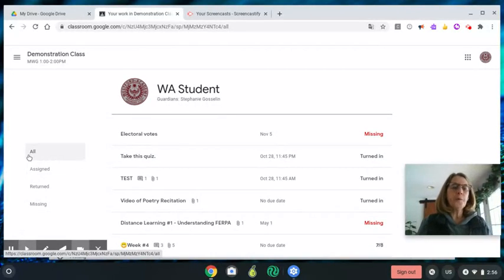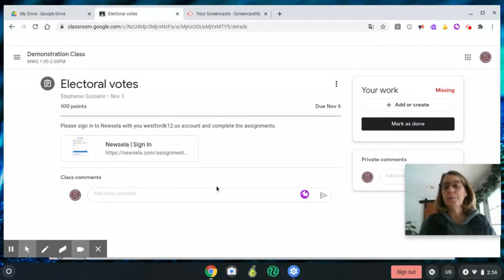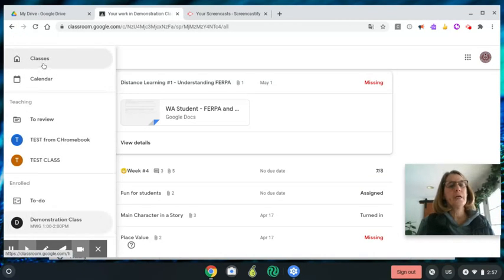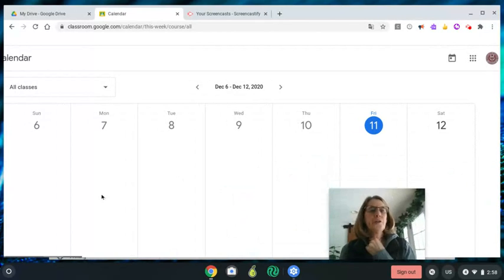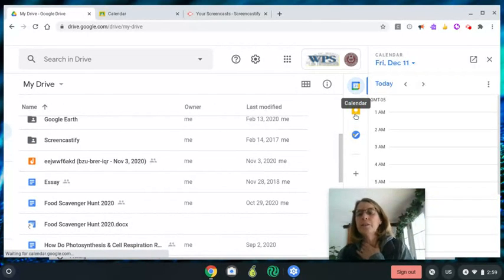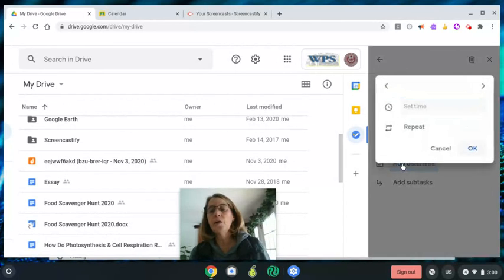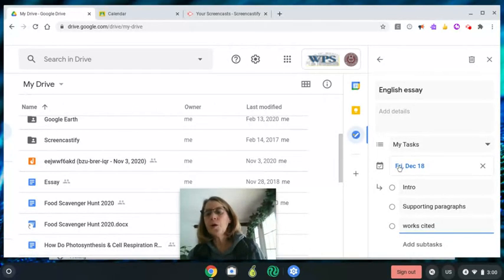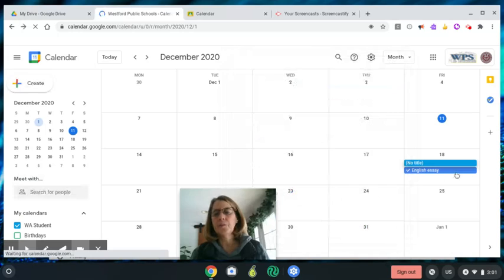Get Organized in Google Classroom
Stay on top of your work load with the "To-do" and "View your work" features in Google Classroom.